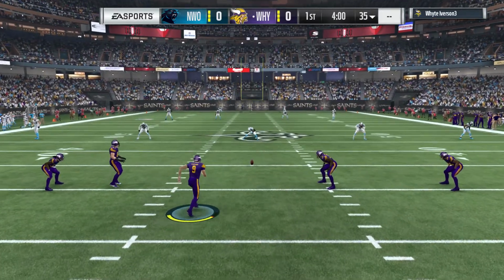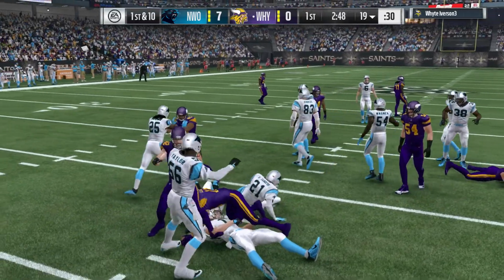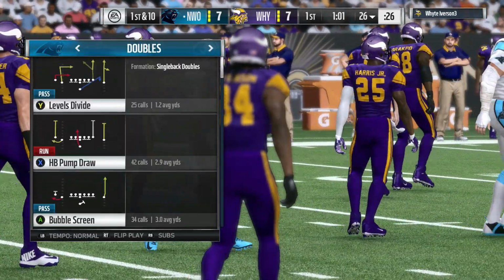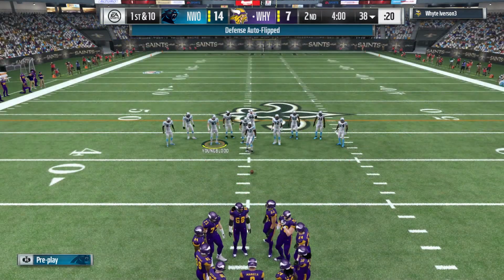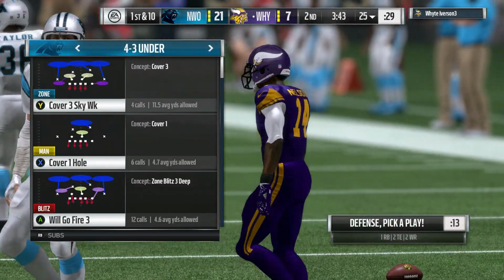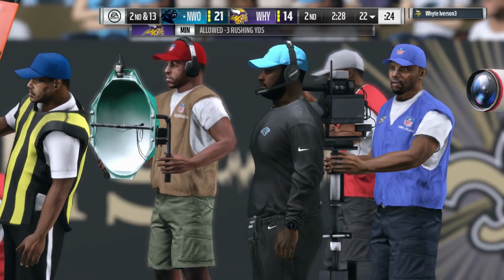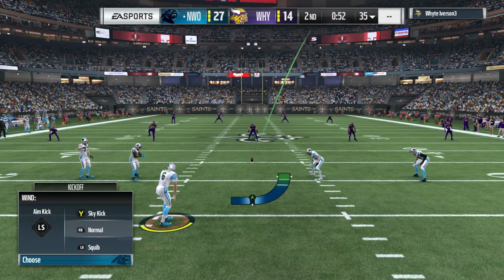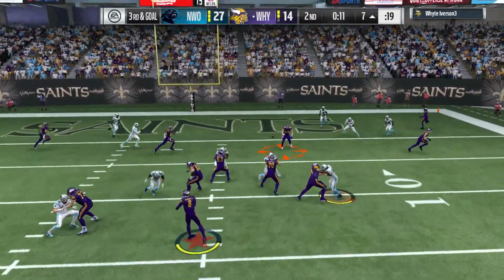Madden 17: Ultimate Team: MUT head to head online (game 50) Touchdown Rage